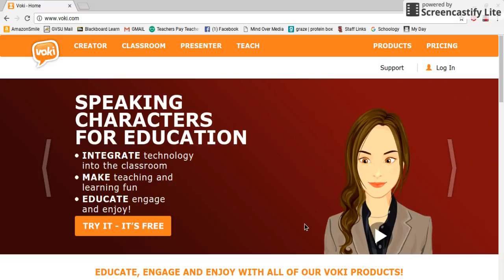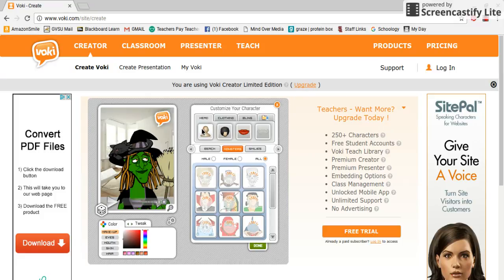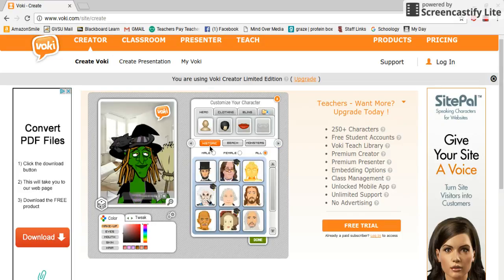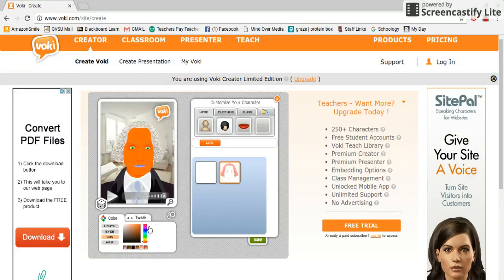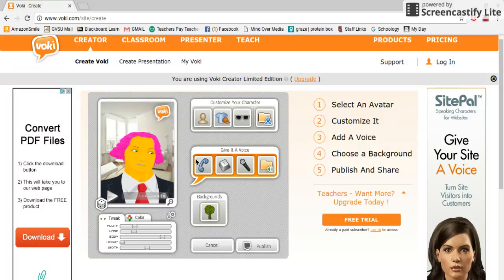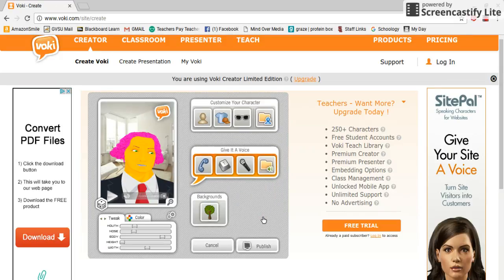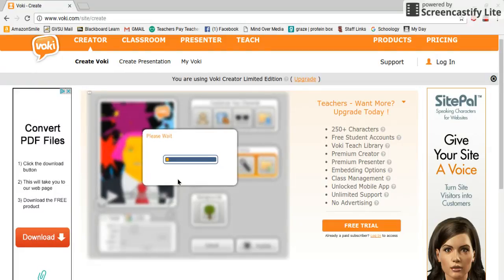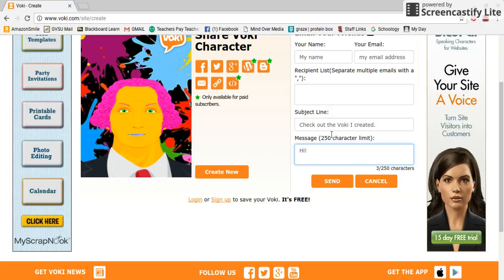HOW TO: Create a Voki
This video demonstrates how to create a voki using the free version of voki.com.